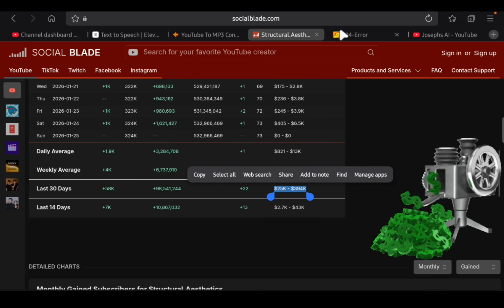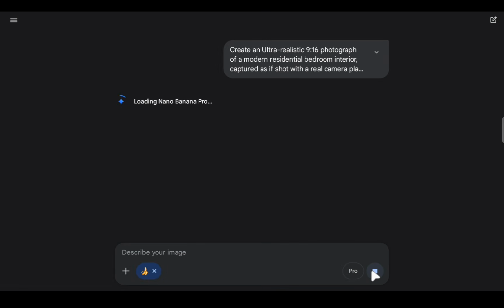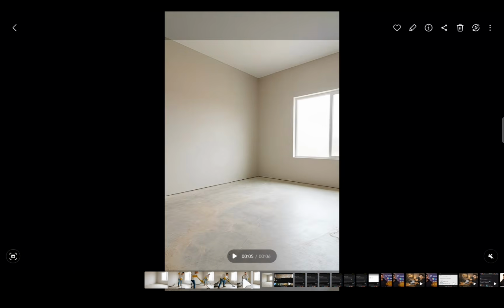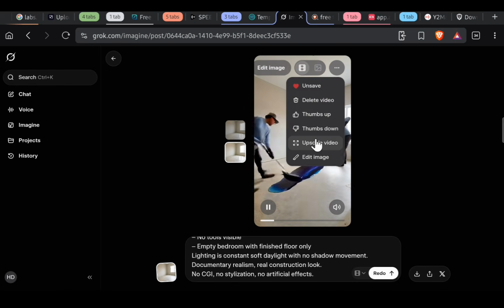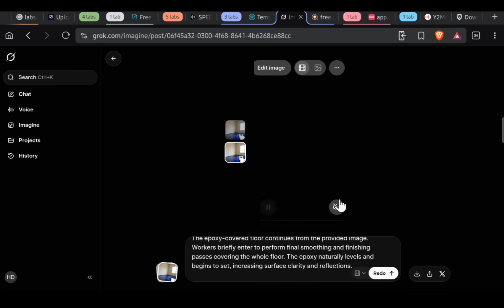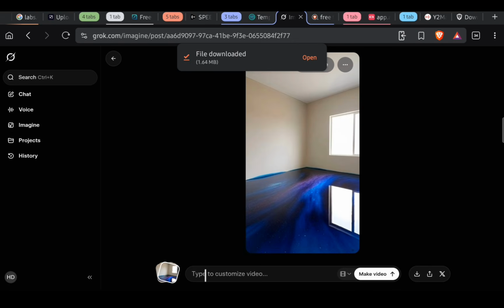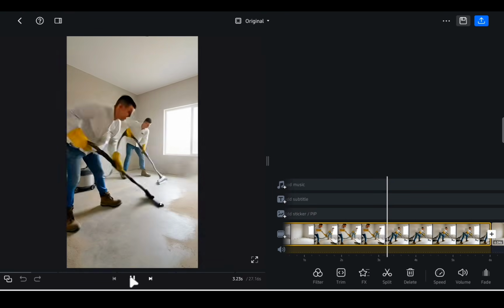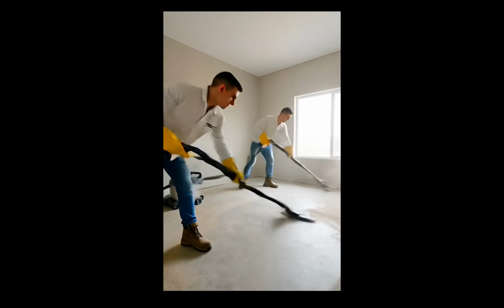How to make viral epoxy resin floor videos using free AI tools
Most creators are late to viral trends — but this new AI-based YouTube Shorts niche is just starting to explode.

In this video, I reveal a new upcoming viral niche for YouTube Shorts where creators are using AI-generated videos to get massive reach, especially from the US audience.

If you’re searching for:
AI video generation for Shorts
New viral YouTube niches
AI Shorts ideas that actually work
High-CPM US audience strategies

In this step-by-step tutorial, you’ll learn:
How to create viral AI Shorts videos A new AI niche that is trending right now
How to make faceless YouTube Shorts using AI
Why this niche has huge potential for 2026
How AI is helping creators grow faster on Shorts

This method is:
Beginner-friendly
100% AI-powered
Perfect for Shorts
Scalable for monetization

This niche is:
Trend-based
Low competition
High growth potential
Perfect for early movers

If you want to stay ahead of the algorithm and learn viral AI niches before they get saturated, watch this video till the end.

new viral ai niche
youtube shorts viral niche
ai shorts ideas
ai shorts kaise banaye
ai se viral shorts kaise banaye
new youtube shorts niche
upcoming viral niche 2026
ai based youtube shorts
faceless shorts using ai
ai content creation for shorts
us audience youtube shorts
high cpm youtube shorts niche
ai video niche for monetization
youtube shorts ai strategy
viral shorts using ai
ai tools for shorts video
ai youtube growth strategy
youtube shorts latest trend
ai niche for us audience